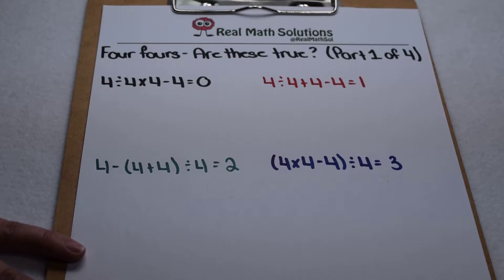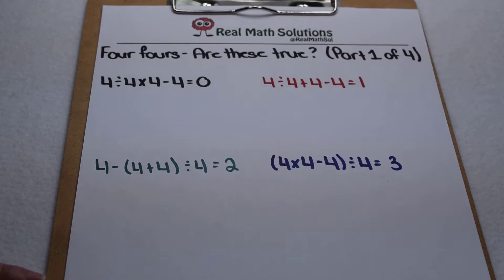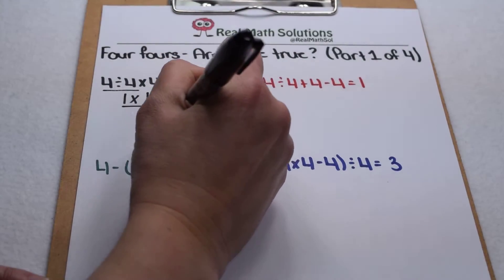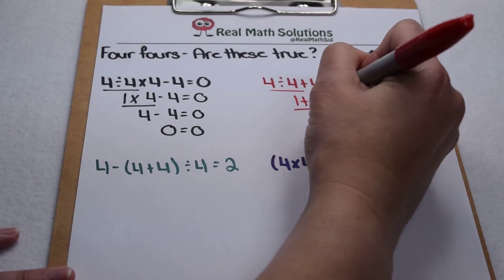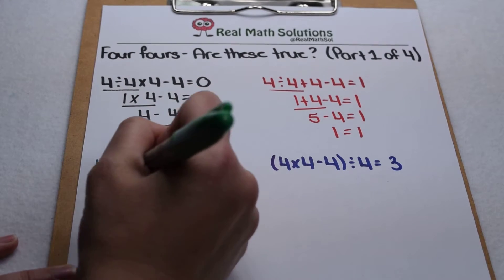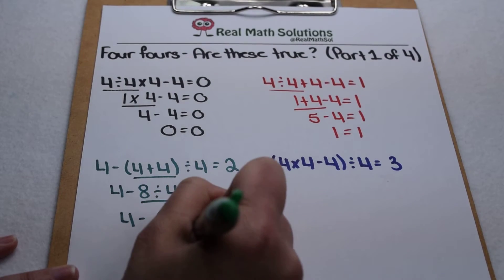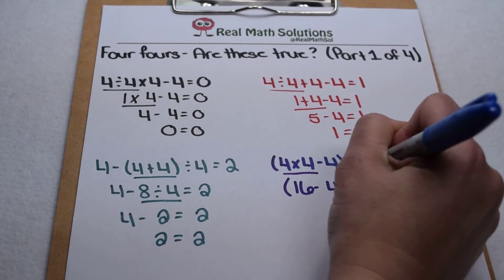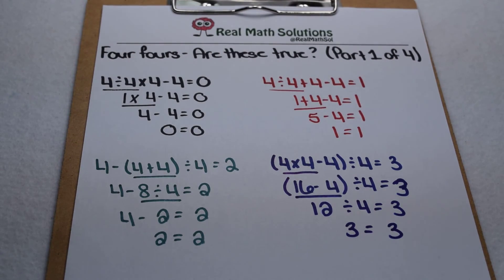ThereItIsThursday Four Fours Part 1 of 4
Can we use a combination of operations and four number 4s to produce 0-13 as our results?  This episode we test 0-3.